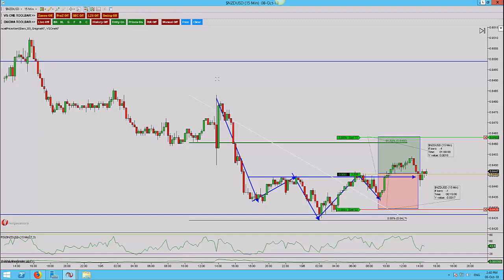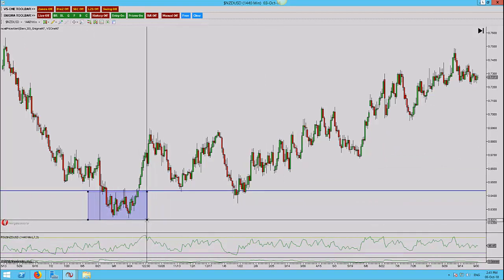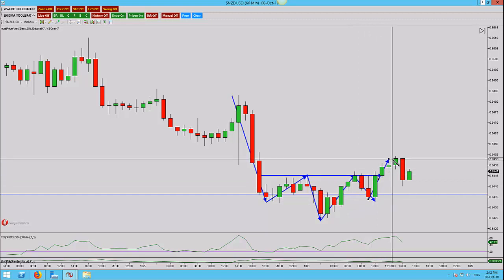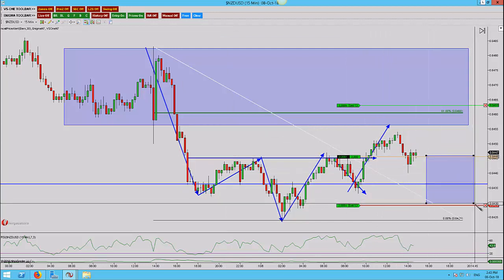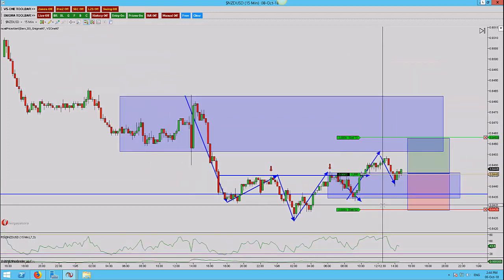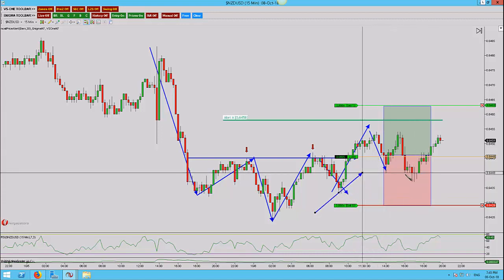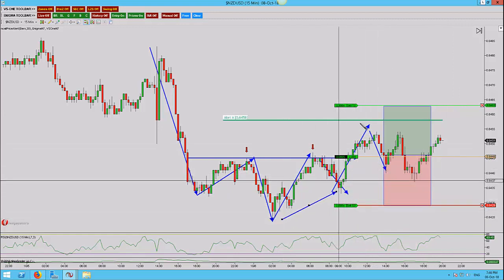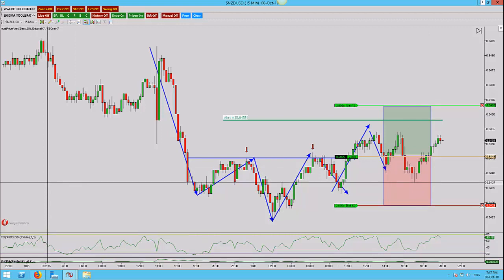NZDUSD Head and Shoulders Plus 17